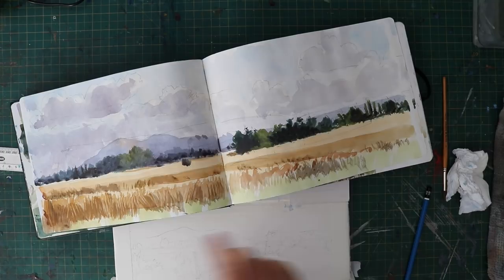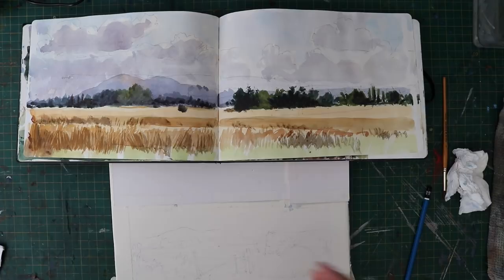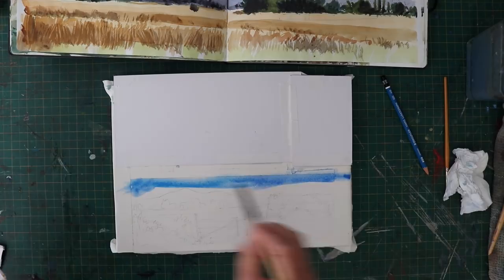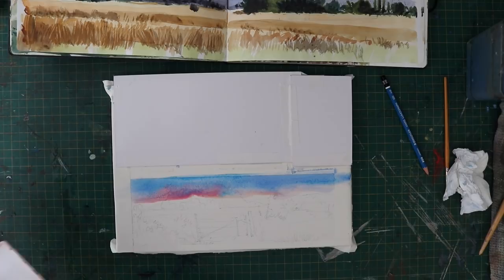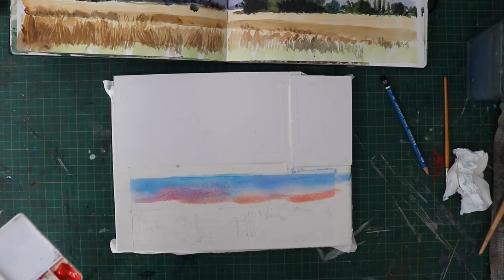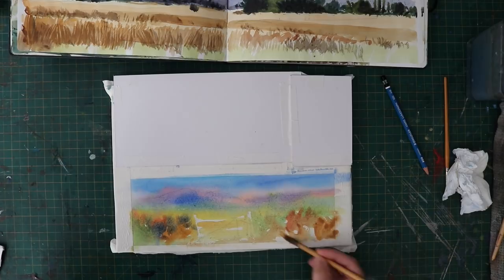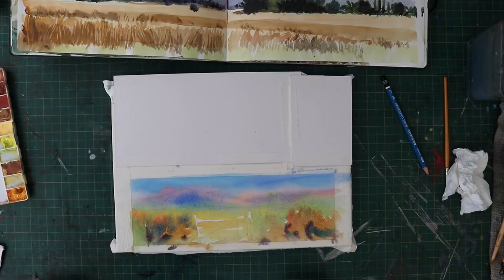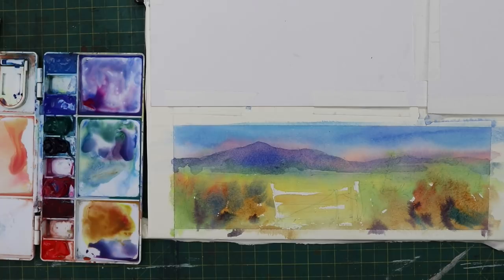Painting From Your Sketchbook. How I Use My Sketchbook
I like to use my sketchbook as a guide only. Often I will completely change the colours and move objects around to make a pleasing composition. Watch my latest video to see how I do it.

Waterproof Fountain pen ink
140lb Not Watercolour Paper
Moleskin Watercolour Journal

Liz Deakin Watercolour Palette

Watercolor workshop skillshare

Canon 80d
Rode VideoMicro .